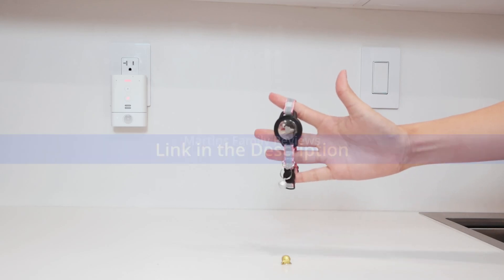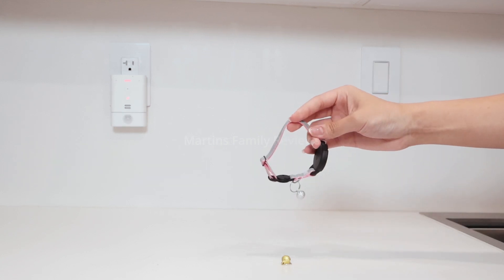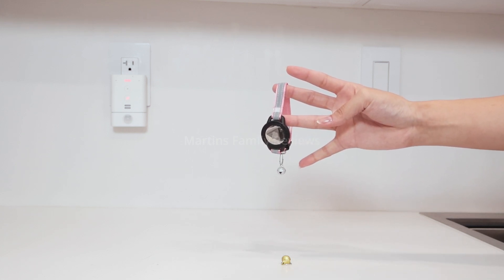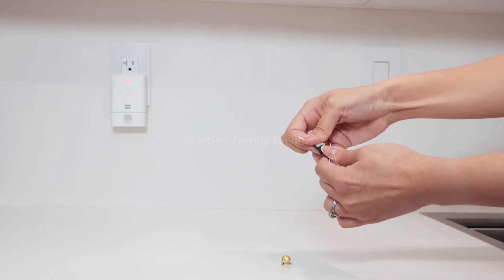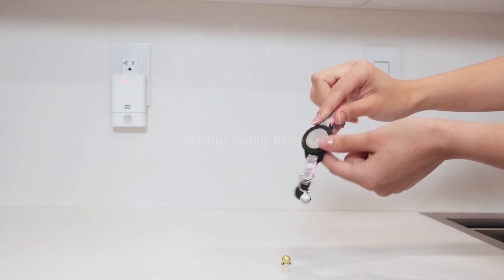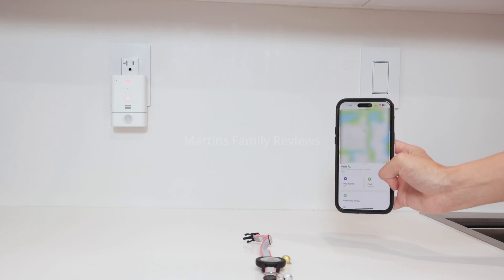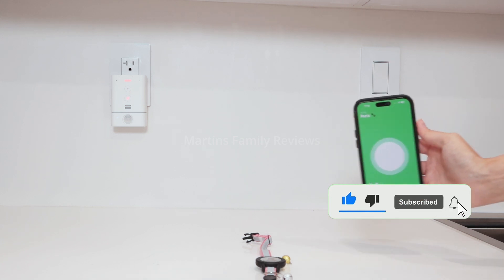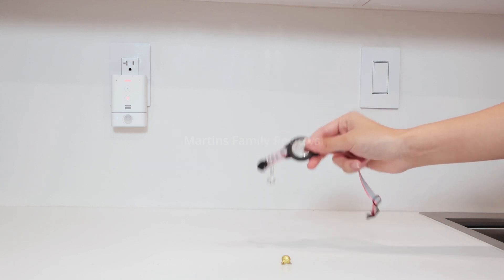Cat air tag holder review (Amazon)